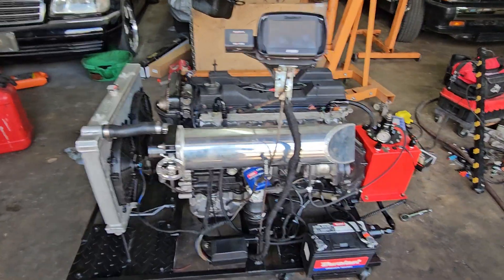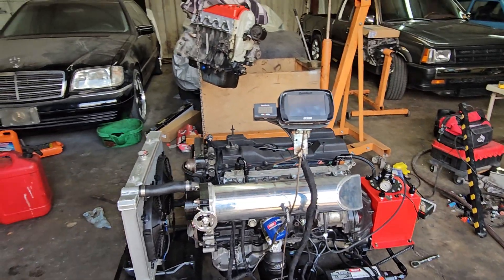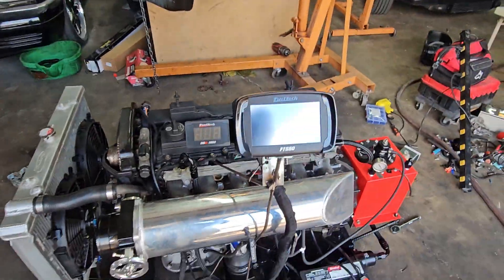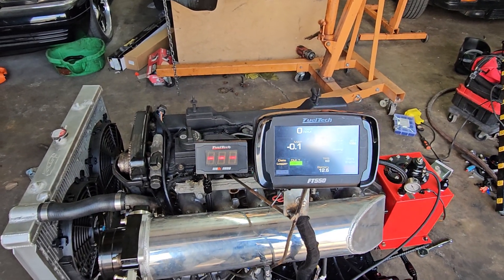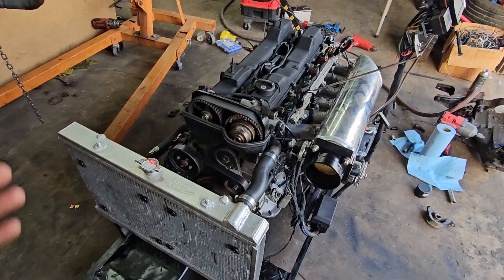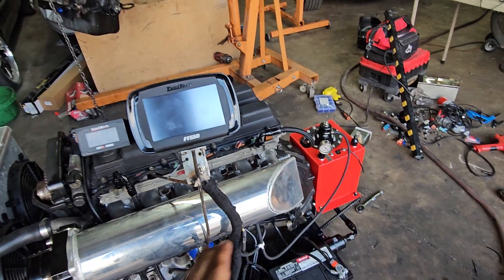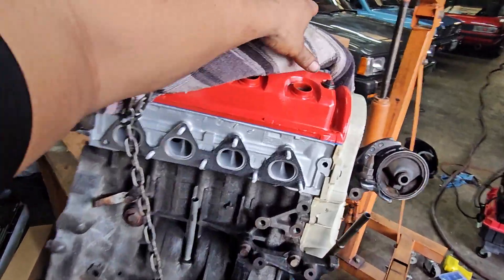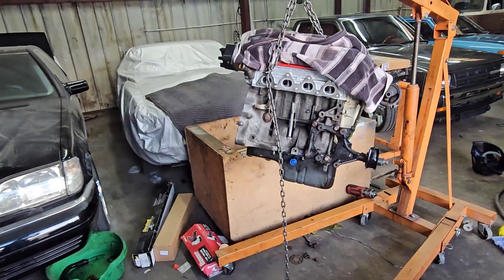2JZ FUELTECH ENGINE KART READY FOR OUR TUNING CLASSES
Our 2JZ Kart is ready for our Intro to Tuning class. Classes are this Sept 27th 2023 in orlando.